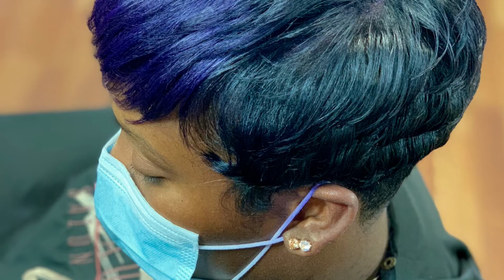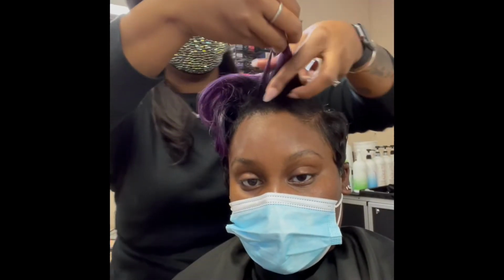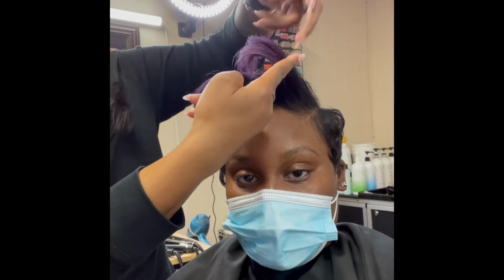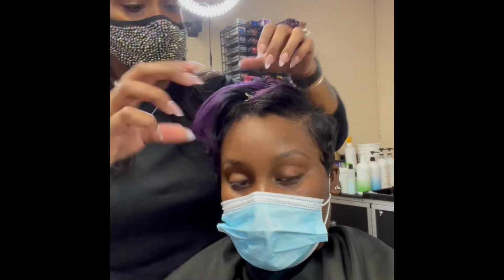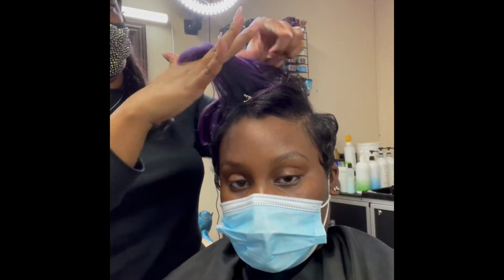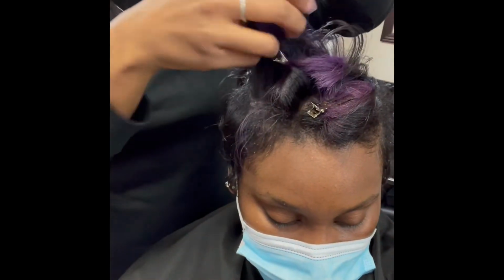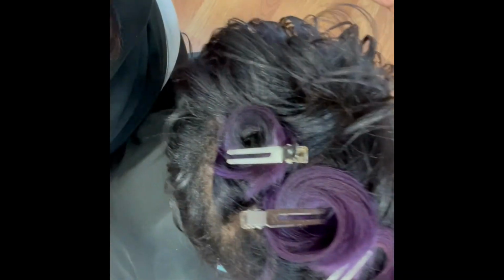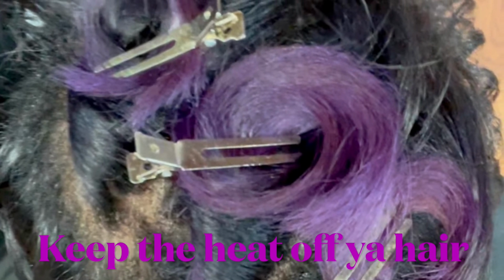How to Pin curl to maintain your hairstyle /Dallas Texas Short hair specialist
Let me show you how to Pin curl friend

Short hair is supposed to be about convenience. ✨

Some of us have to get up early get ready for work get children ready for school. No one has time to curl and fumble around with hair. 🤦🏽‍♀️

Here is a way to take care of your hair and minimalize the heat placed on it. Thank me later 😘